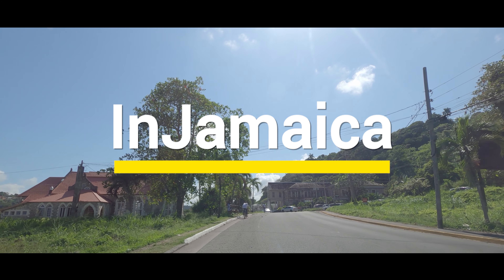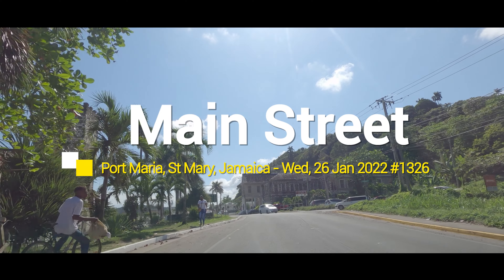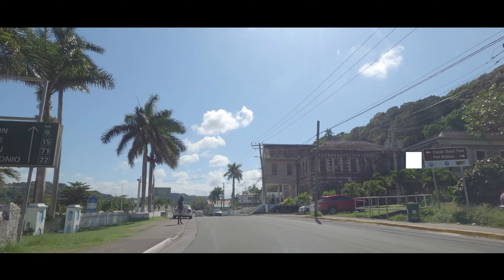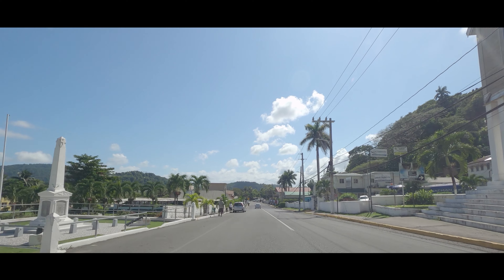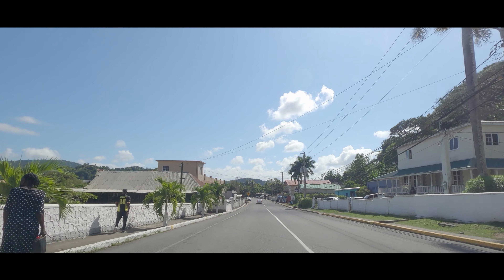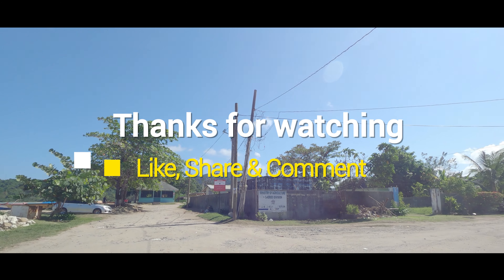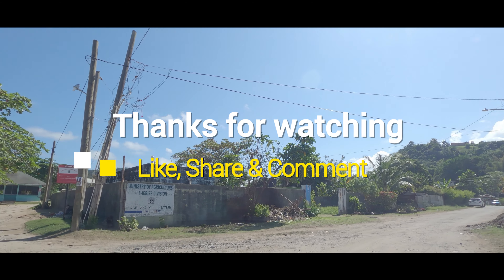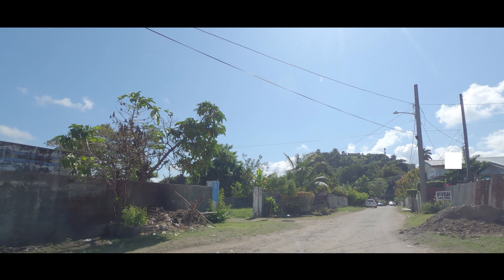Main Street, Port Maria, St Mary, Jamaica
Main Street is located in Port Maria, St Mary, Jamaica (Caribbean).

⭐ Points of interest:
0:00 Intro
00:24 Hodgson Street
00:28 Port Maria Town
00:37 Otram River
00:40 Port Maria Clock Tower
00:44 Stennetts Street
00:48 To Highgate
00:51 To Annotto Bay
00:52 To Port Antonio
00:54 To Kingston
00:56 Main Street Port Maria
00:58 Warner Street
01:11 Port Maria Tax Office
01:15 Port Maria Post Office
01:19 Market Street
01:25 River Lane
01:32 The Salvation Army Port Maria Church
01:41 Port Maria Police Station
01:48 Port Maria Examination Depot
01:53 Port Maria Transportation Centre & Arcade
02:09 Cabarita Island
02:40 Clemetson Avenue
02:43 Port Maria Evangelistic Centre Basic School
03:10 Port Maria Court House (same as St Mary Parish Court)
03:18 Kirk Street
03:30 To Pagee Beach

LOCATION:
2022 Jamaica Road Trip